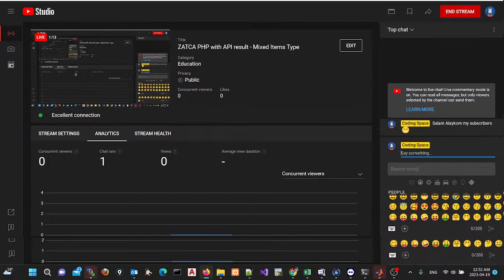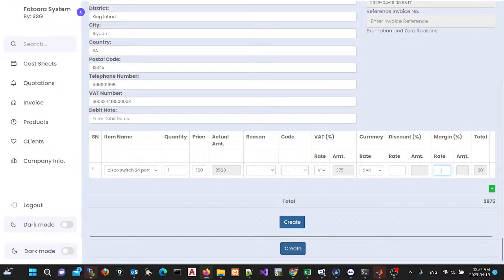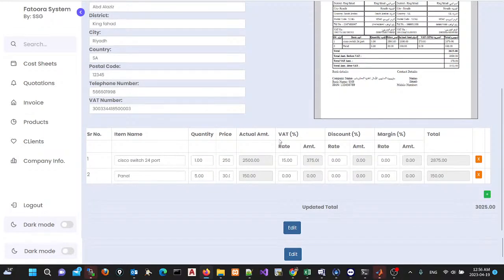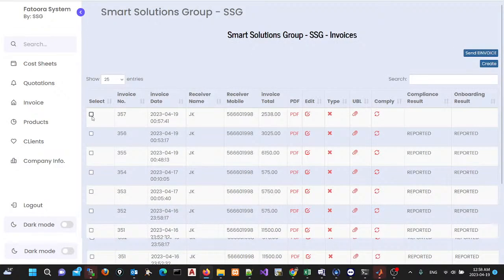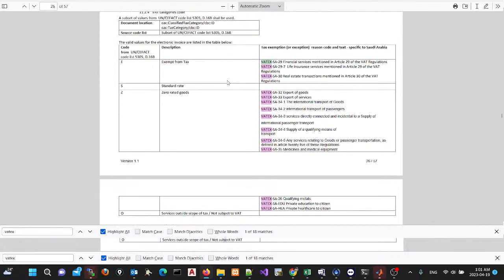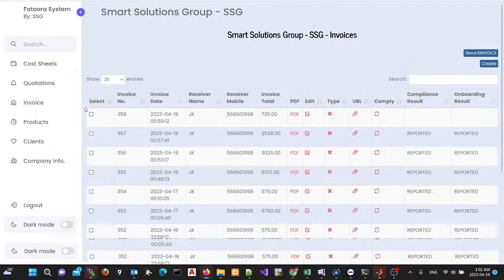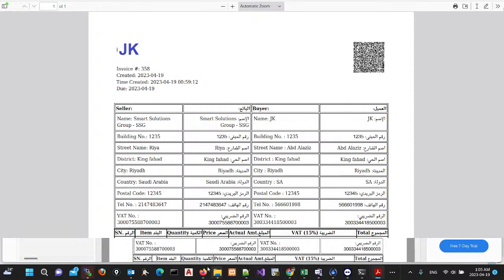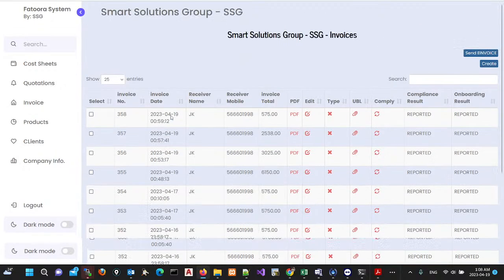ZATCA PHP with API result - Mixed Items Type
I did a full source code produce a QR code compatible with ZATCA Arabic and English which will add all data to MySQL DB integrated with PHP, JS and requirements of ZATCA regarding the base64 QR code plus PDF invoice Format. QR Code picture is stored as png file in DB and the base64 code in DB as well in case of integration asking in future.